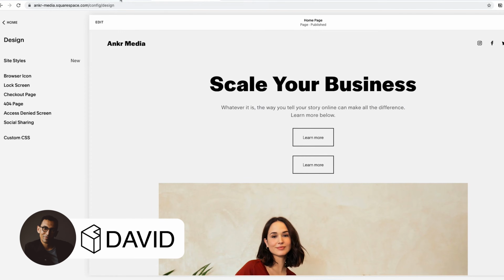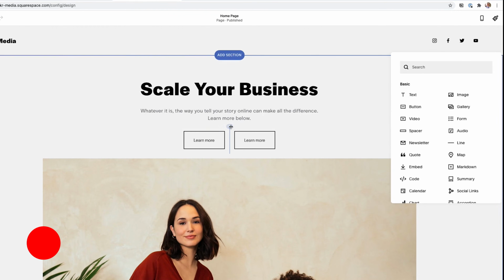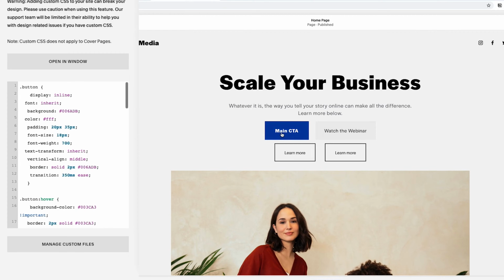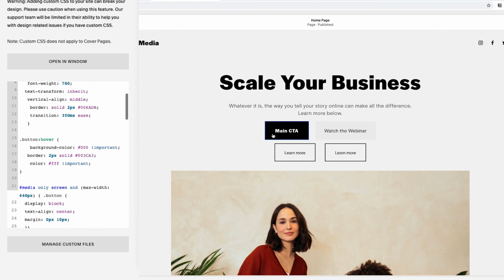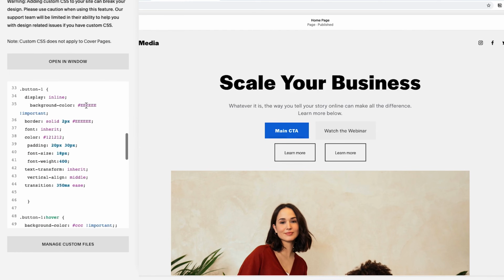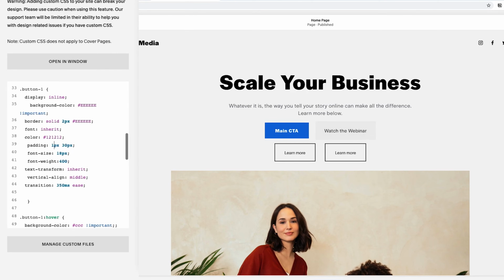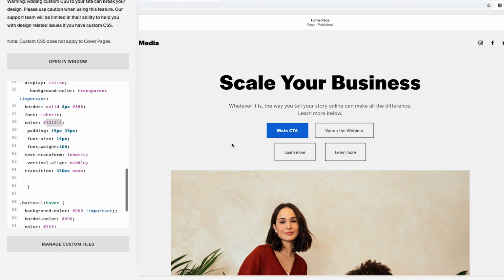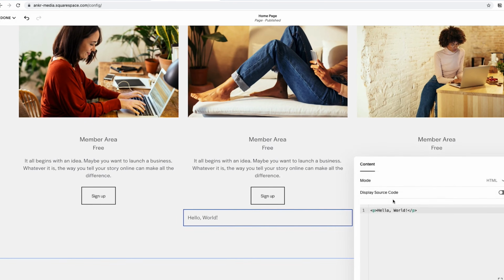Squarespace Style Two Buttons Next to Each Other (Custom CSS)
There are ways to customize your Squarespace page through custom CSS. In this video, I'll show you how to add two buttons next to each other on your website.

PLUGIN HAS BEEN DISCONTINUED! WE DO NOT SELL THIS ANYMORE. SORRY!!

Timestamp
00:00 - 01:10  Intro
01:11 - 02:38  Adding a Code Block
02:39  - 9:50  Custom CSS
09:51 - 11:56  Adding it to Other Part of the Page
11:57 - 12:46  Outro